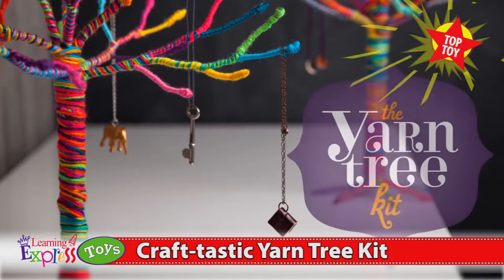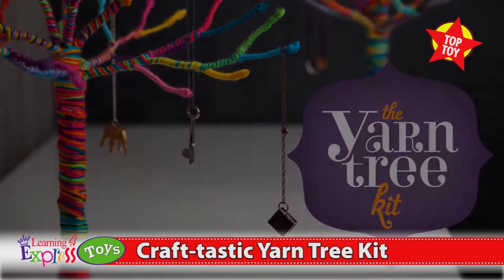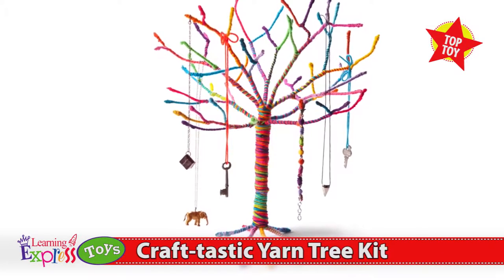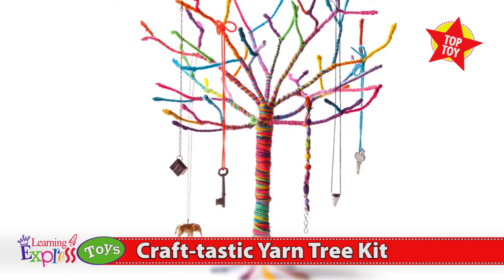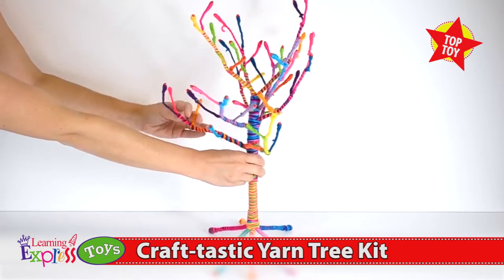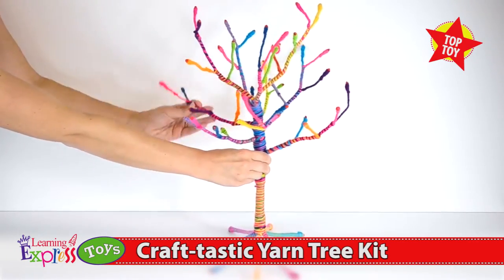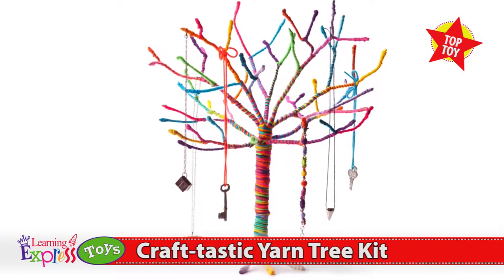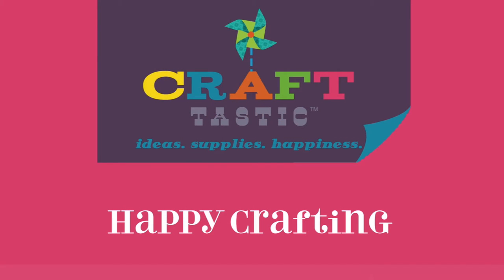Craft-tastic Yarn Tree Kit Top Toy